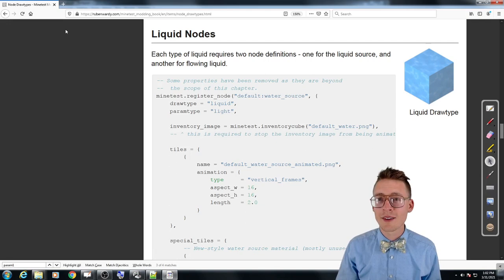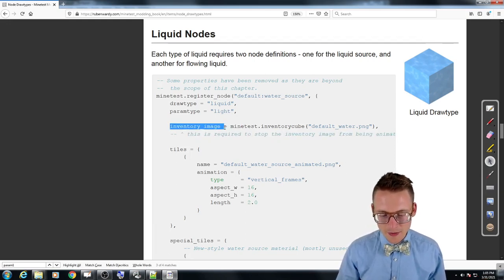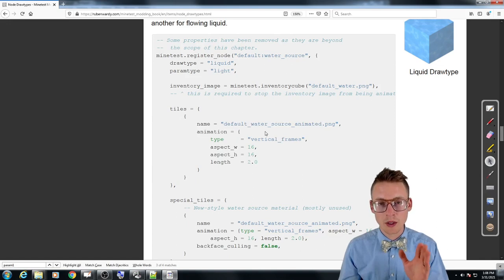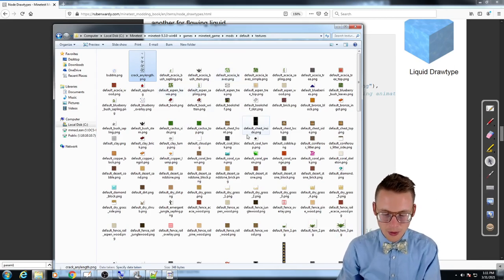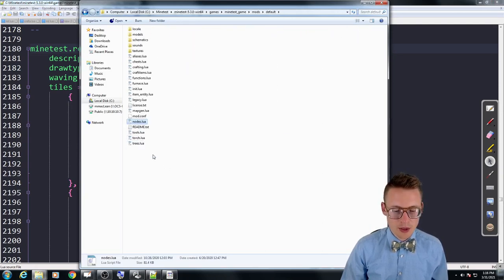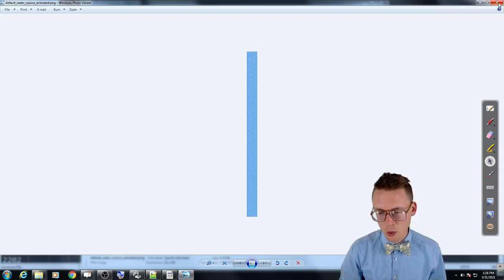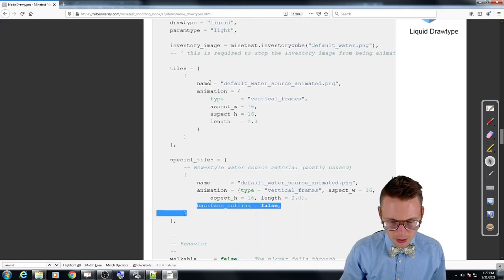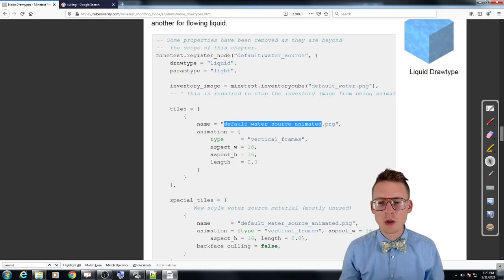Minetest Drawtypes: Liquids